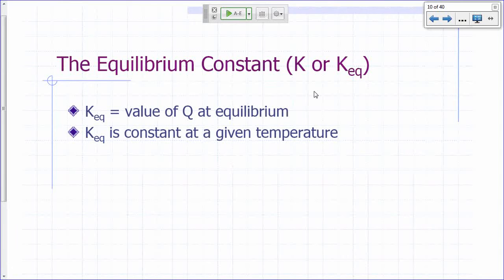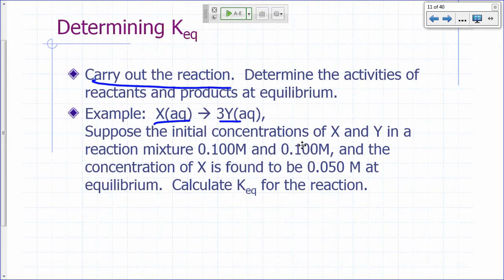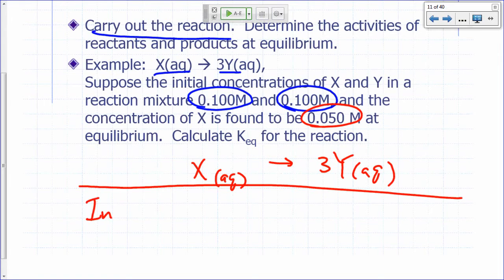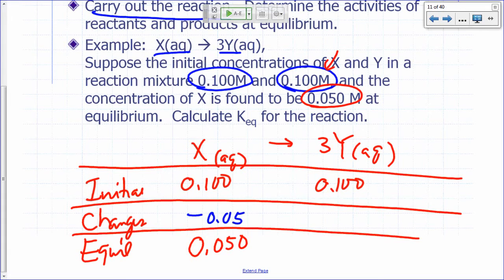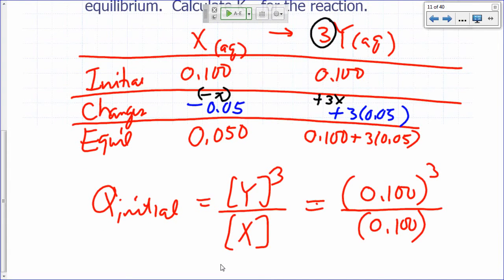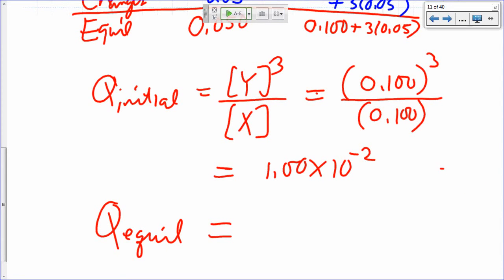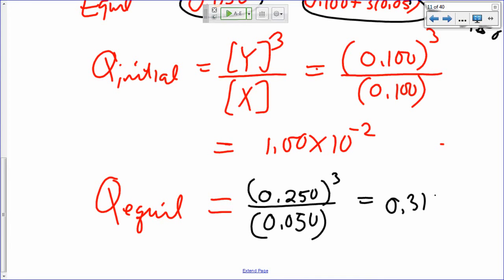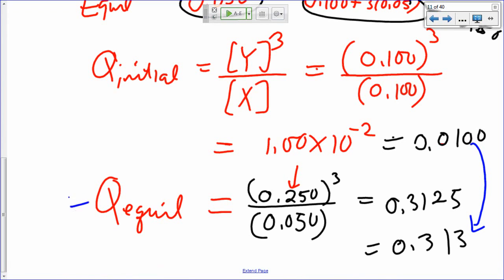Chemical Equilibrium 5 - Equilibrium Constant (Keq) - 8m:45s